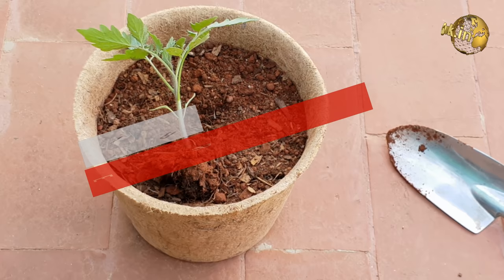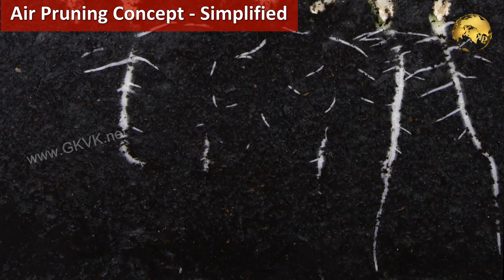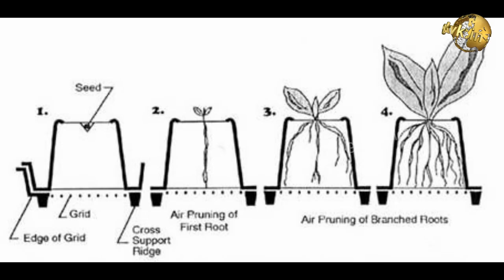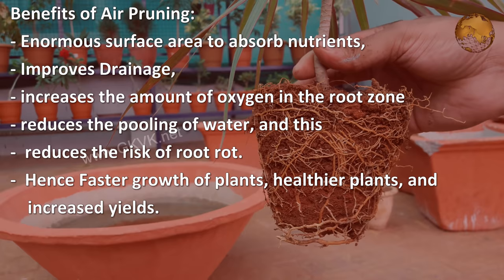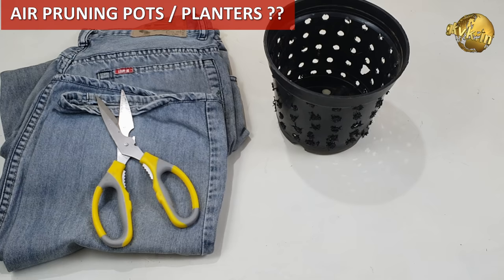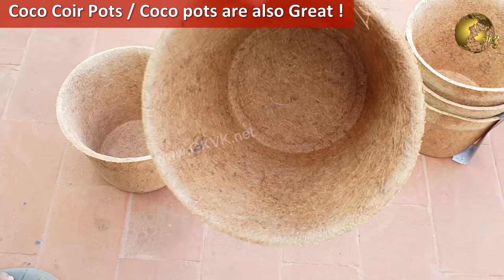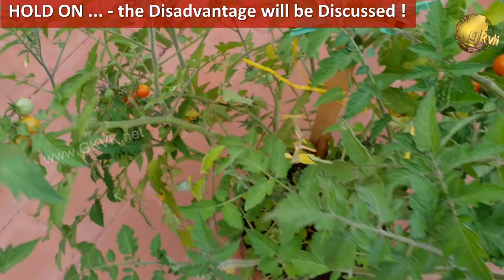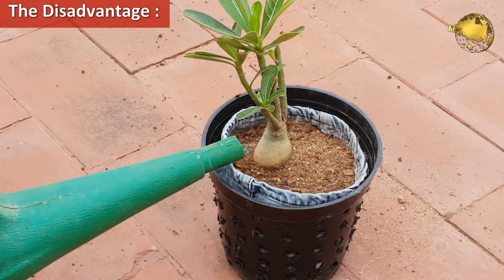Do This to Grow Plant Faster 1000 times | Air Pruning DIY Experiment Hacks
Today am really excited to share some knowledge with an experiment and hack to grow plants faster than usual. You can try and implement on your plants to make them grow faster, healthier, stronger and better yielding. And am sure you will be really shocked to see the results of this gardening hack at the end of the video. You can grow a large fruit tree in a smaller container using this method.  I will also show you which containers to choose for this method and also How you can make your own DIY pots and planters at home for this purpose.  And All my videos are based on scientific research and are proven methods in gardening.  All that’s coming up.
Well, We will start with the Term AIR PRUNING. You might have heard about Air Layering, Water Layering and Root Pruning. But what is Air Pruning. This is a pretty simple concept. I will try to make it more simplified in this video but very quickly without boring you and I shall explain the scientific details. Please watch the entire video and we will leave the complicated microscopic level explanation to the scientists and the PHDs.

So, the Air pruning benefits - It not only provides an enormous surface area to absorb those soil nutrients, but Drainage will also improve, increasing the amount of oxygen in the root zone and reducing the pooling of water, which in turn reduces the risk of root rot. You will notice faster growth of plants, healthier plants, and significantly increased yields.
So, Now How do I implement this in my Containers at Home gardening or Container gardening Level?
Best is to start air pruning early. When a cutting or seedling has rooted, you can transplant it into a air pruning pots.

So, Now we will look into different ways to design your own DIY air pruning pots and planters.
Watch video.
Actually this was my first experience with air pruning and at present I Personally feel we should use air pruning on every plant we grow in containers. Try it yourself; you won’t be disappointed. Will keep adding more plants to this technique and will share the results with you in my coming videos including the DIY Jeans air pruning pot we made.  So that you don’t have to spend money on those costly hitec air pruning pots available in market.
If there are so many Pros on air pruning, there should be some disadvantages too.
The only disadvantage I see is the Plants dry out quicker than conventional pots, so frequent watering or drip irrigation is recommended.

So, there you have it folks, That was something new to learn in gardening – that’s about Air pruning and Gardening Hacks on Air pruning. Do let me know your queries in the comments section below the video.  Also do let me your experience with air pruning and also some more DIY ideas for air pruning pots. Happy Gardening !
 airpruning,  gardenhacks,  growplantfaster,  gardening

XOXO
Garden Tips Channel.